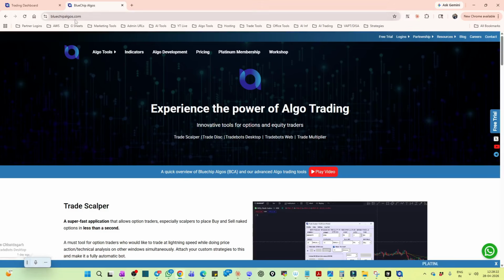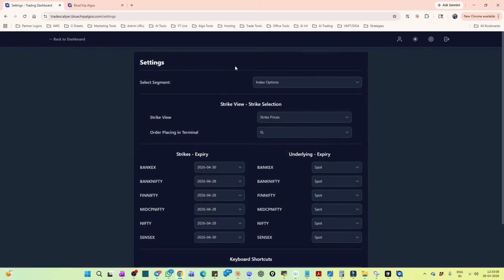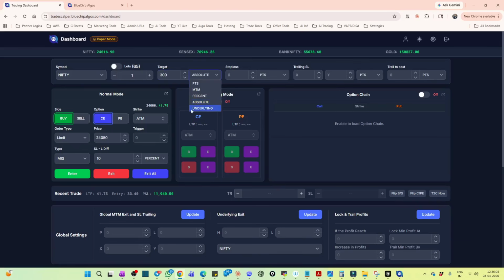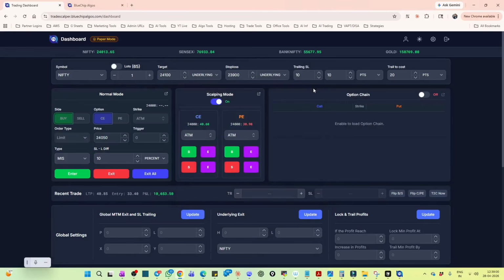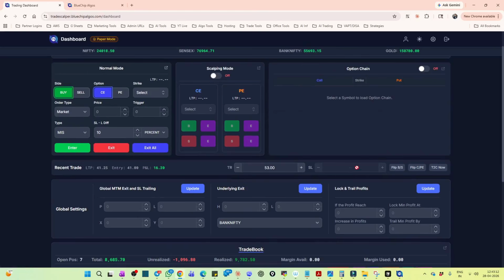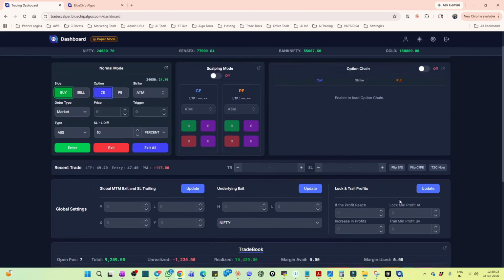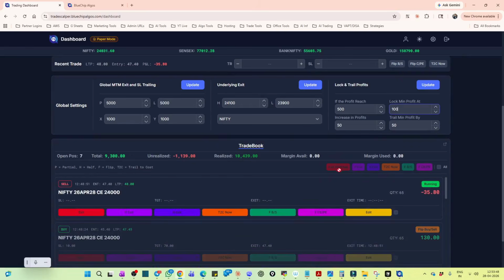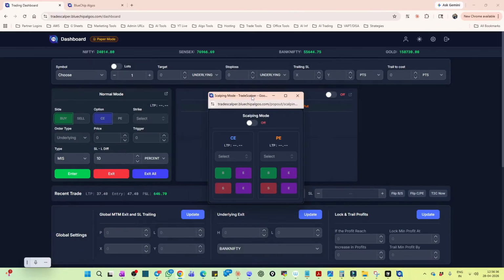Launching Trade Scalper Web for Intraday Traders and Scalpers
Product Launch - Trade Scalper Web for Intraday Traders and Scalpers

• Trade Scalper is a fast discretionary trading tool built for option traders who want direct control over entries, exits, and risk while using a clean, broker-connected dashboard. It supports manual order
  placement, scalping workflows, option-chain trading, options trade book views, live position tracking, and quick actions like partial exit, half exit, exit all, trail-to-cost, and flip trades.

  Unlike fully automated strategy tools, Trade Scalper is designed for  option traders who make their own entry decisions and want the platform to help manage execution, broker connectivity, risk controls,
  and trade monitoring. It brings manual trading, option-chain access, and practical risk tools into one focused interface.

  Key highlights:

  - Manual and scalping-style trade placement
  - Option-chain based trading workflow
  - Live order book, position book, and trade history
  - Quick actions for partial exit, half exit, exit all, and flip trades
  - Runtime controls for stop loss, target, trailing stop loss, and trail-to-cost
  - Broker-connected trading with platform-level subscription and access controls
 - Paper and live trading support
  - Broker selection saved after user choice
  - Connected-broker checks before placing orders
  - Product-level admin kill switch support
  - Trade analytics and CSV export
  - Current-day order book view
  - Open-position focused position book
  - Closed trades preserved in analytics
  - Global risk controls for MTM profit/loss
  - Lock-and-trail support
  - Underlying high/low based risk checks
  - Broker-terminal SL/target sync where supported
  - Fast dashboard built for active intraday trading
  - Mobile-friendly trading workspace
  - Product-specific announcements inside the app